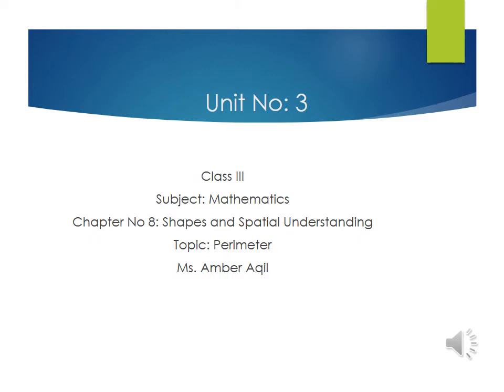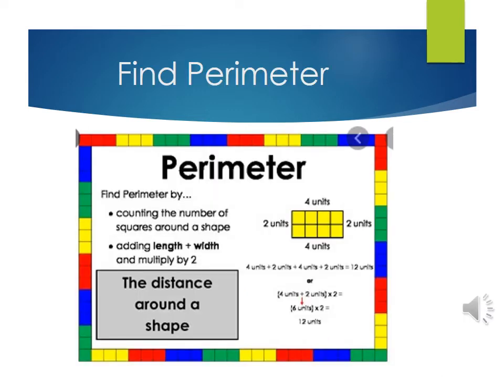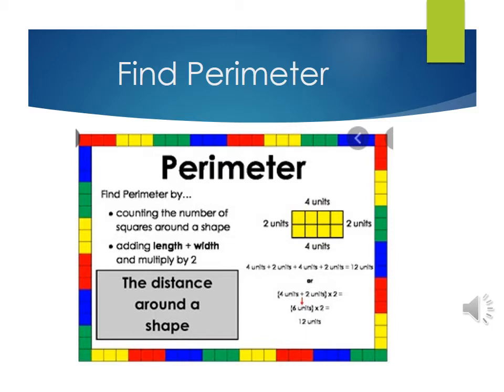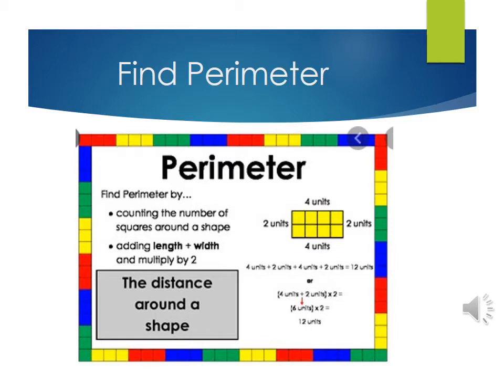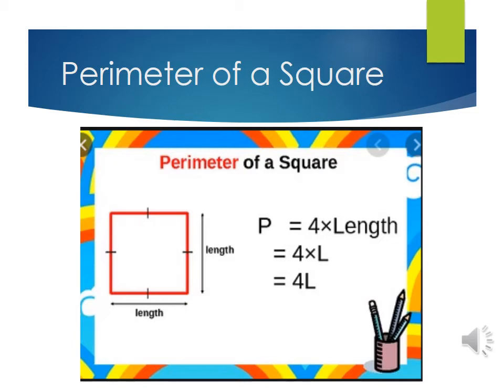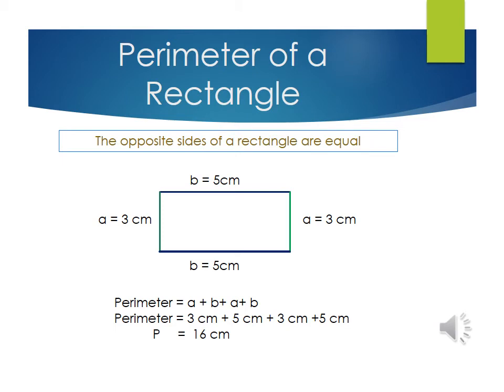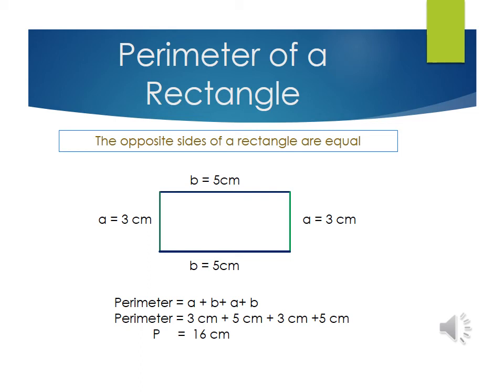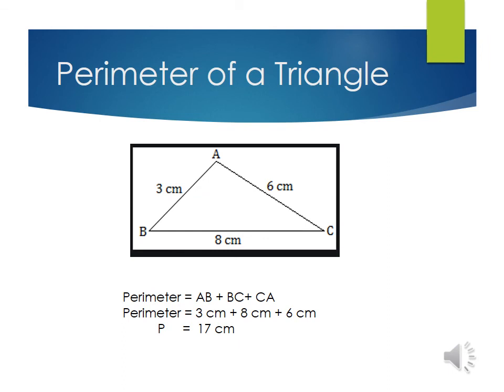Perimeter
Unit No 3: Perimeter -III - Mathematics